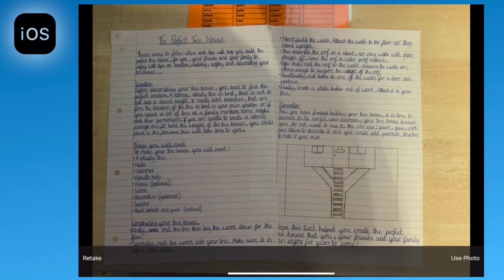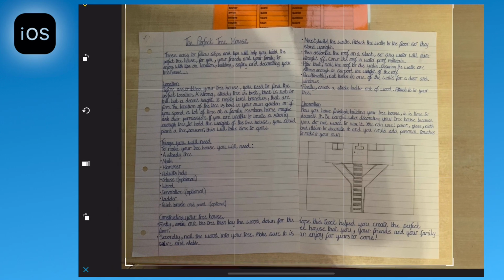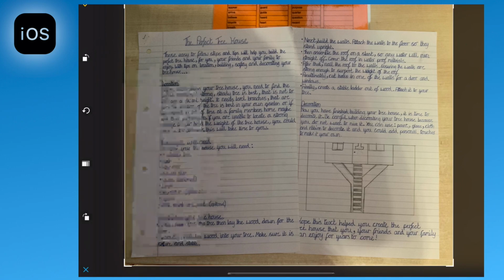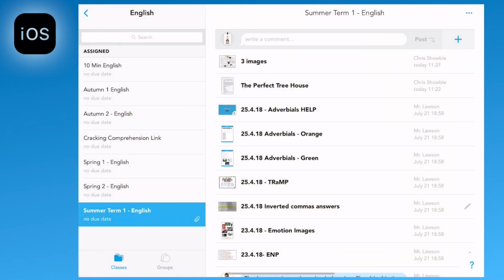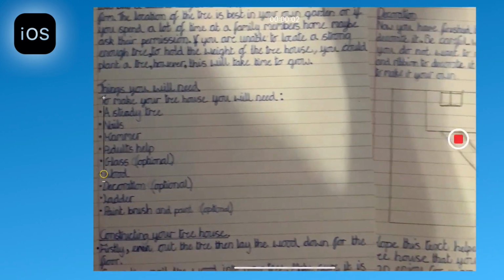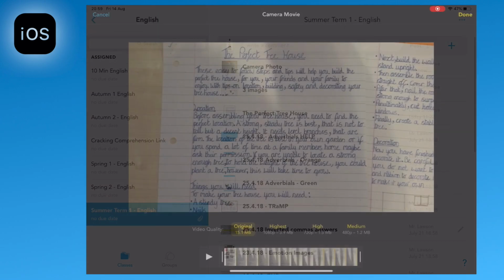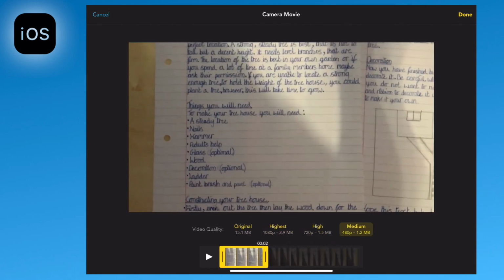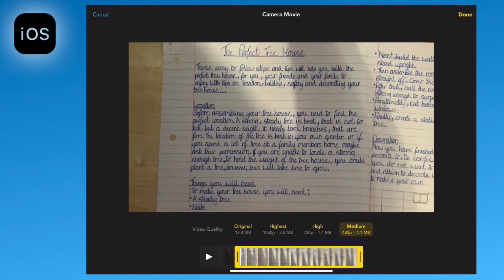Student Basics - 12. Camera - Photo and Video (iOS Only)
This video will show you how to use the camera for photo and video on iOS.